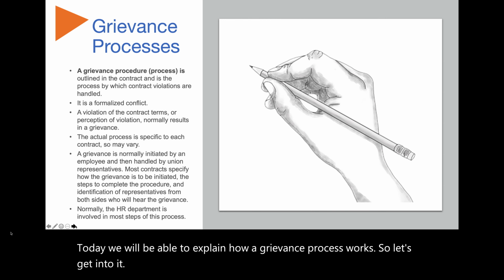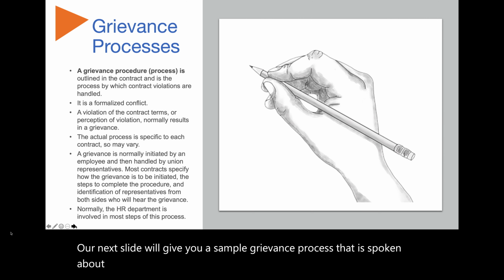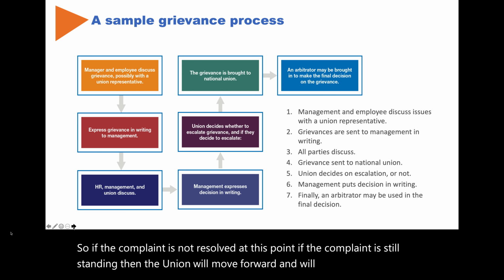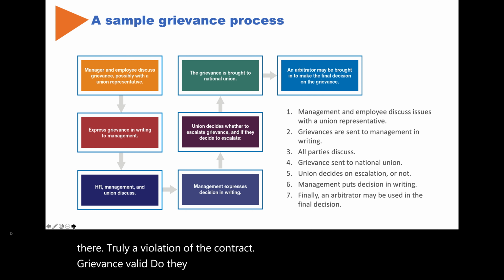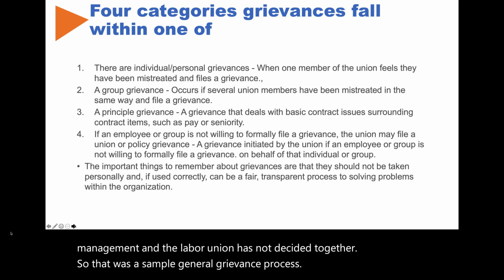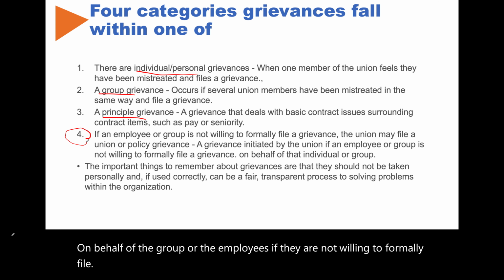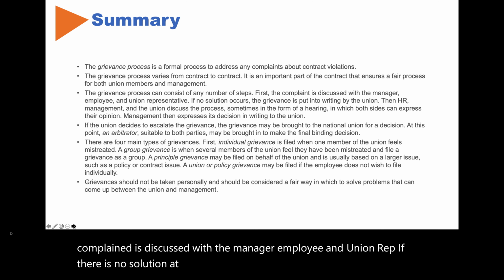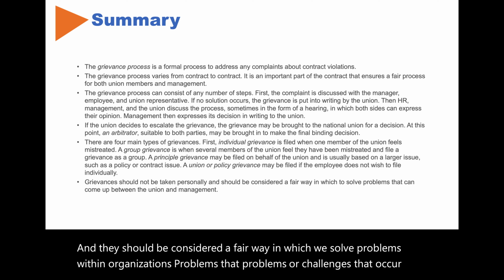Grievance Process (labor union contract violations)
The grievance process is a formal process to address any complaints about contract violations.
The grievance process varies from contract to contract. It is an important part of the contract that ensures a fair process for both union members and management.
The grievance process can consist of any number of steps. First, the complaint is discussed with the manager, employee, and union representative. If no solution occurs, the grievance is put into writing by the union. Then HR, management, and the union discuss the process, sometimes in the form of a hearing, in which both sides can express their opinion. Management then expresses its decision in writing to the union.
If the union decides to escalate the grievance, the grievance may be brought to the national union for a decision. At this point, an arbitrator, suitable to both parties, may be brought in to make the final binding decision.
There are four main types of grievances. First, individual grievance is filed when one member of the union feels mistreated. A group grievance is when several members of the union feel they have been mistreated and file a grievance as a group. A principle grievance may be filed on behalf of the union and is usually based on a larger issue, such as a policy or contract issue. A union or policy grievance may be filed if the employee does not wish to file individually.
Grievances should not be taken personally and should be considered a fair way in which to solve problems that can come up between the union and management.
Hrob152 Ch 10 Part 5 (final)